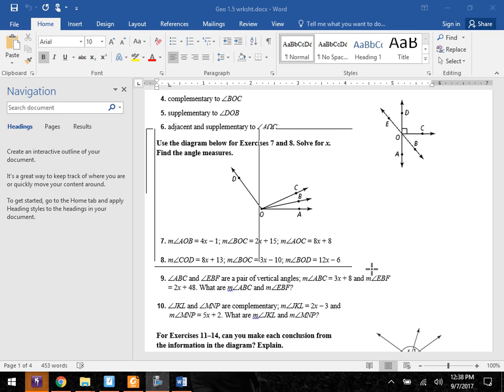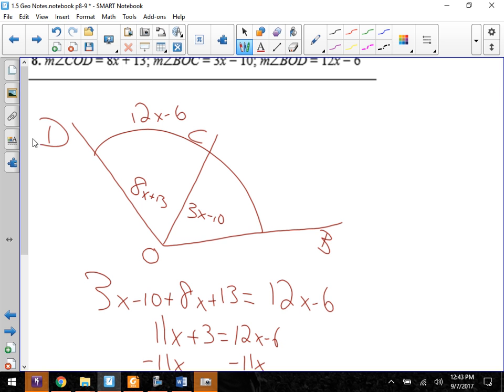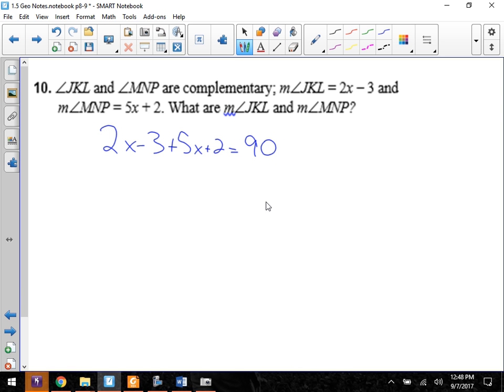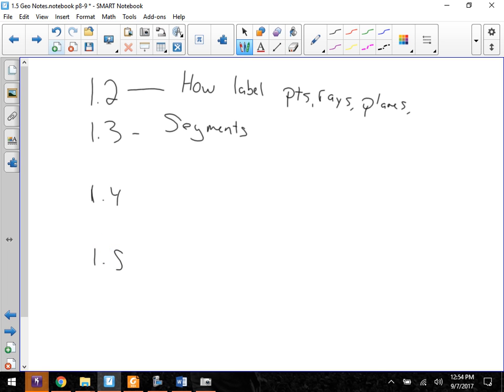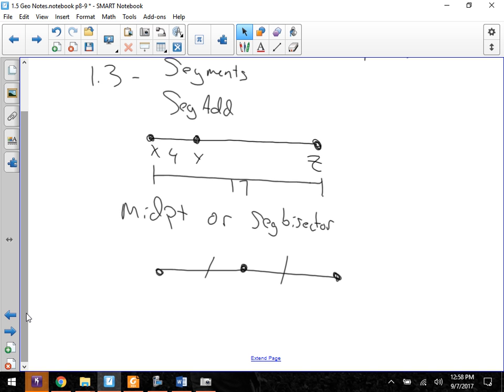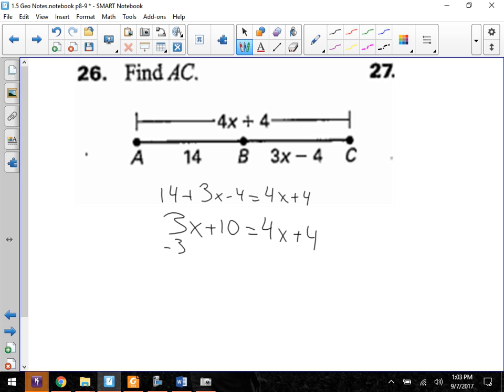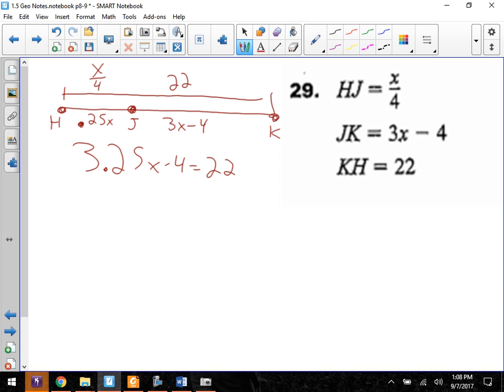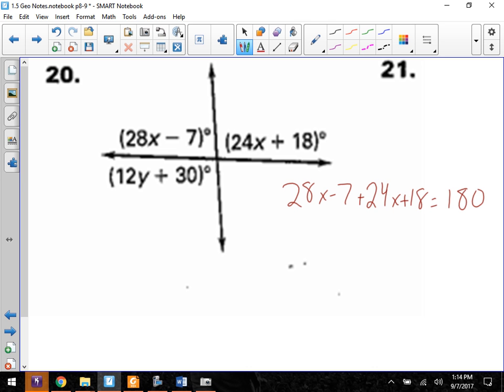September07 review 1 2 1 5 p9 10